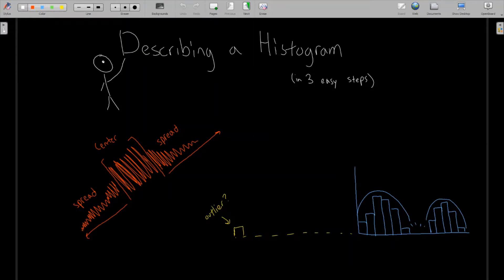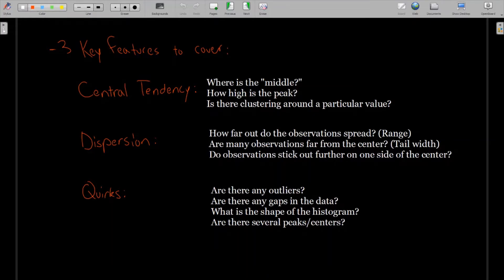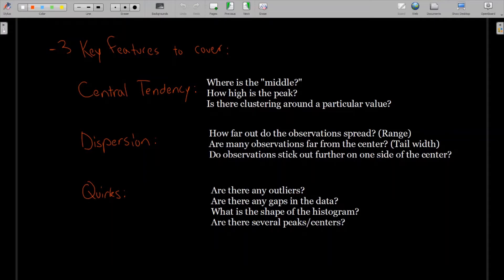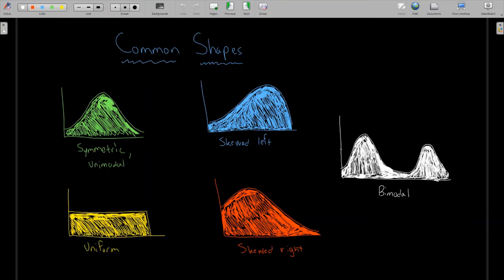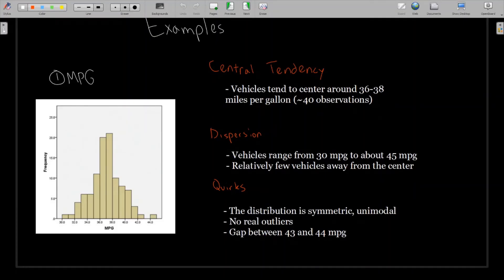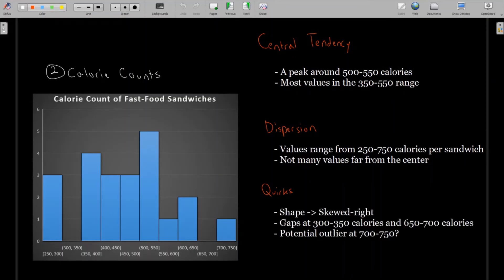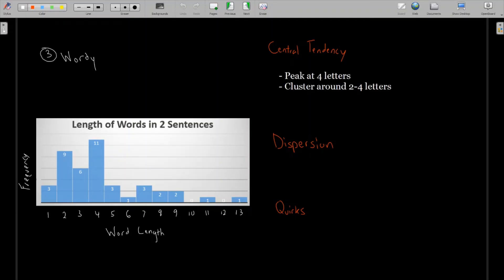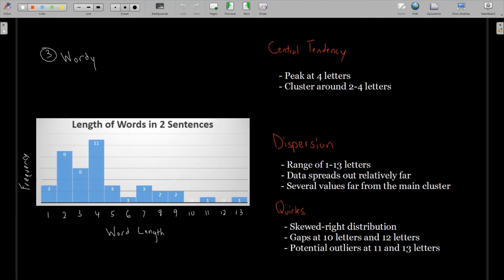Describing Histograms | Statistics Review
Going over some tips on how to describe the key features of a histogram. We can cover all the essentials by telling the central tendency, spread and quirks of the histogram.

AP Statistics Review, Introductory Statistics review